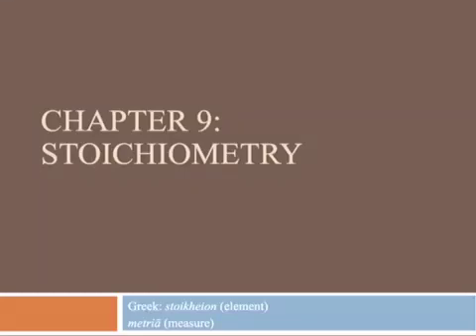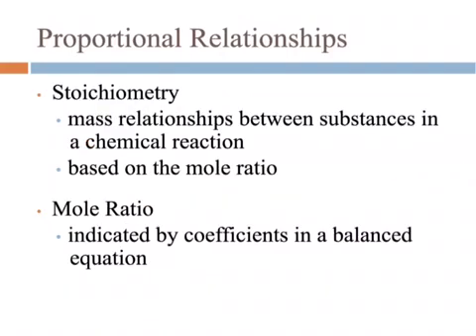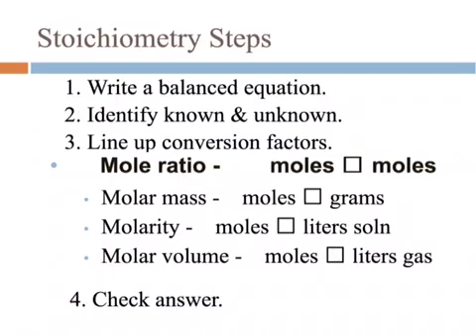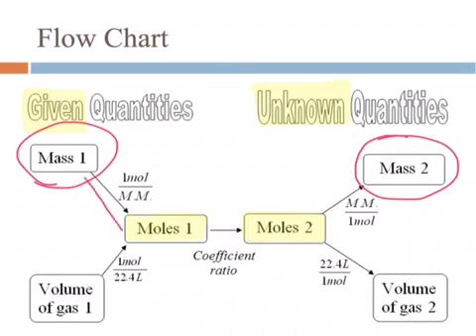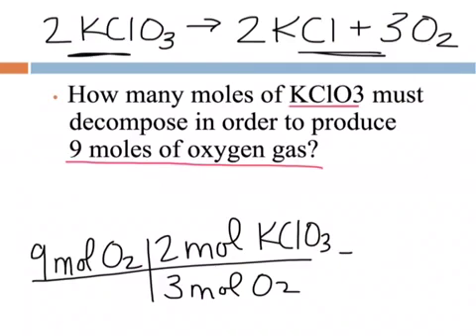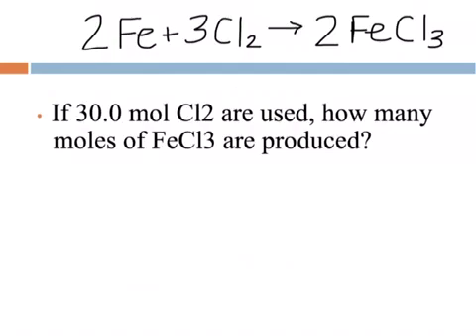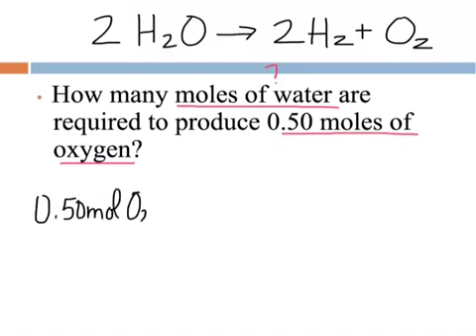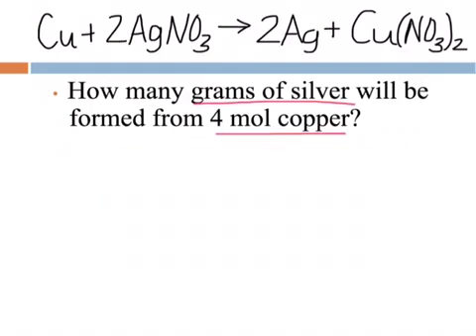Stoich Notes Part 1 of 2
Mrs. Robles' first flipped classroom attempt.